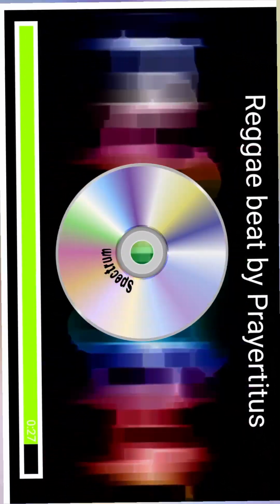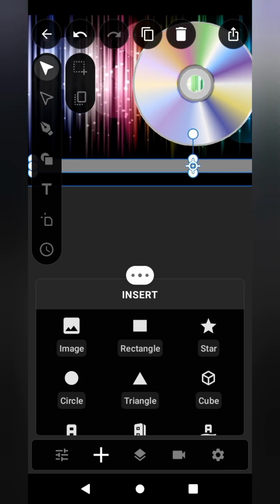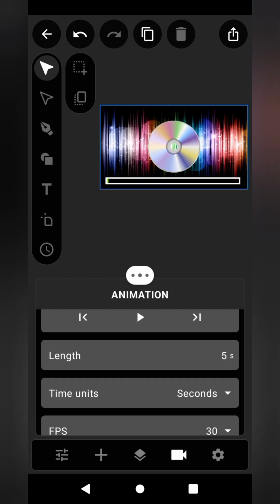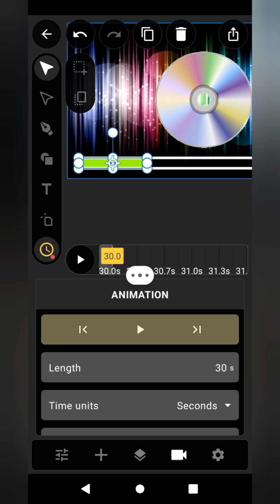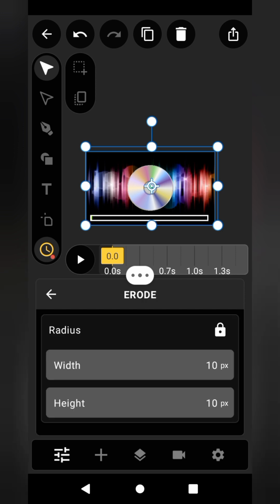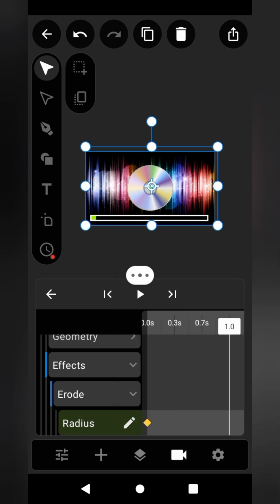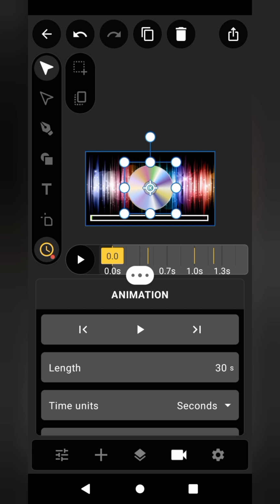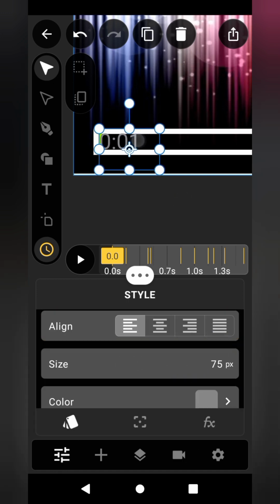How to Make Audio Spectrum with Vector Motion App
Hello, welcome to another animation tutorial. Today, I want to show you how to make an audio spectrum with Vector Motion Android  App.